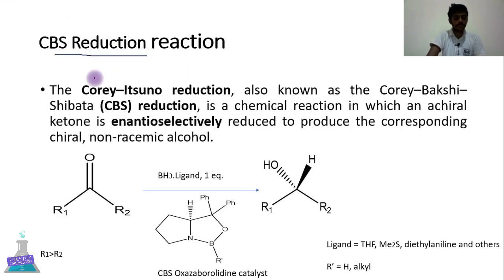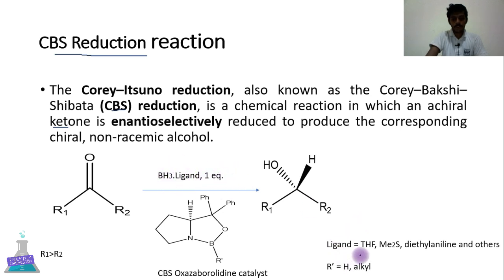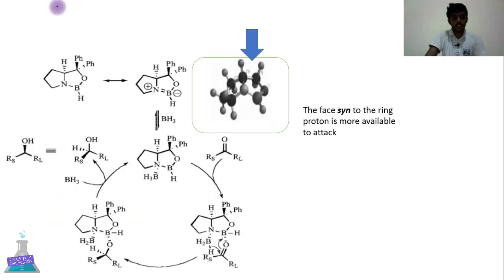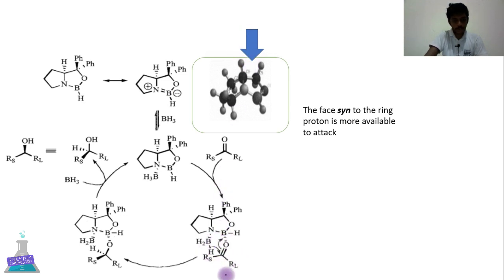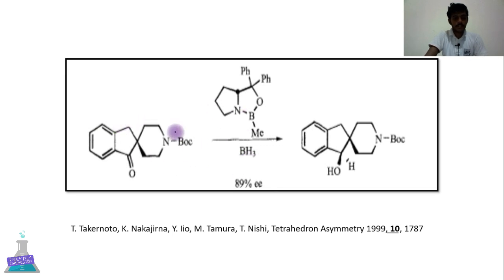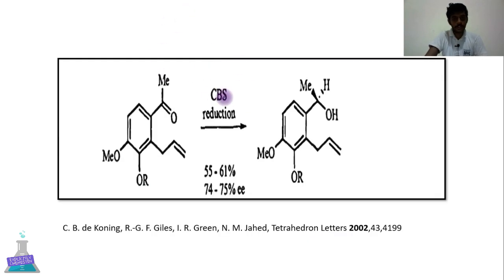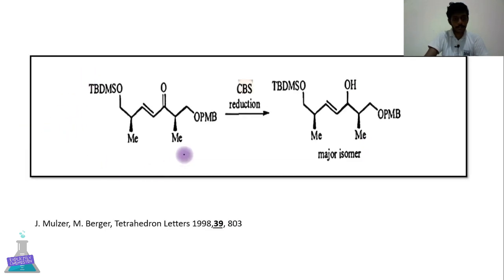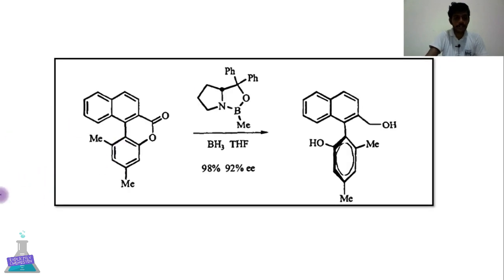Corey-Bakshi-Shibata (CBS Reduction) | Reaction| Mechanism |Examples |Explicitly Chemistry| English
This video describes the CBS reduction reaction which converts enantioselectively into chiral alcohol from achiral ketone in presence of BH3 and oxazoborolidine catalyst.

Support us to reach this to the maximum.